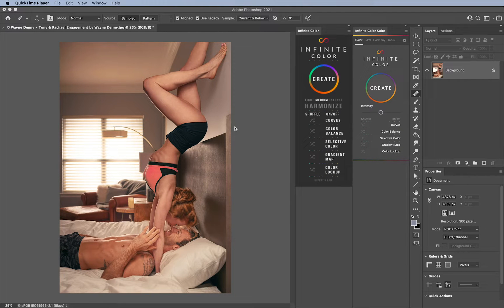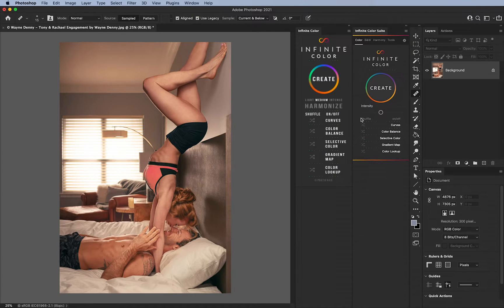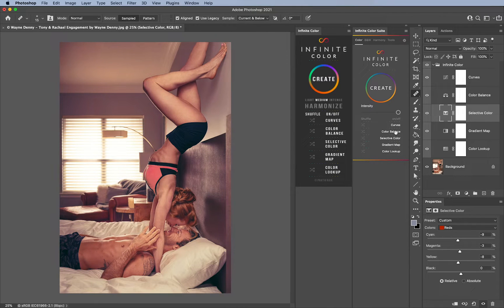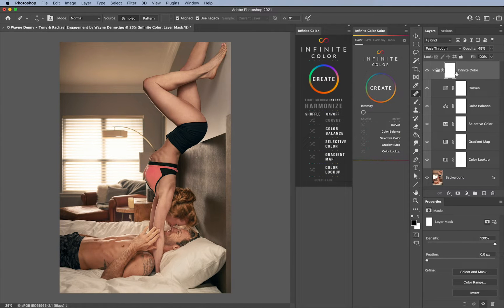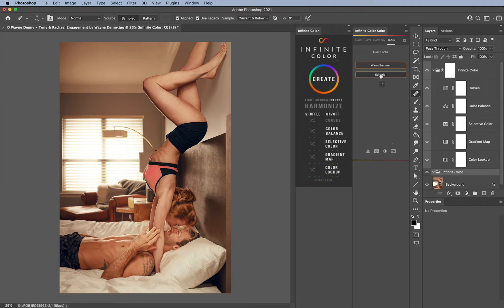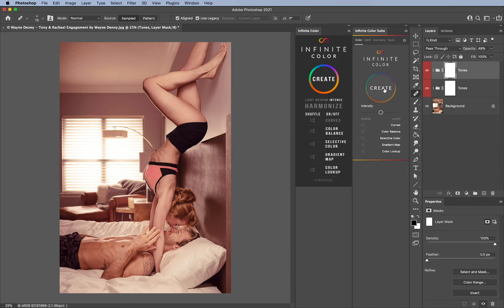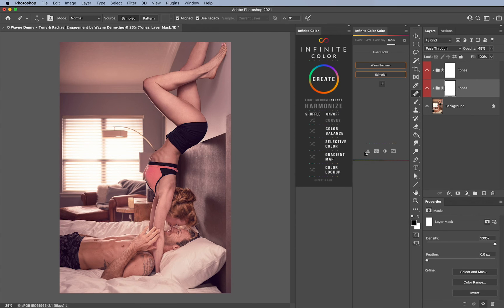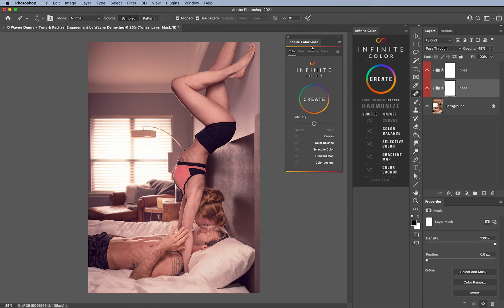New Features Added to the Infinite Color Photoshop Plugin in 2021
Many useful new features were added to the Infinite Color plugin for Photoshop in 2021, such as a new design, interface improvements, additonal functionality was added, saving options, harmony tab, default options, intensity, opacity, and more. This video explains all of the new features and shows them side-by-side with the older version. Infinite Color is compatible with both Windows and Mac.

You’ll find content, inspiration, before after files, testimonials, and reviews.